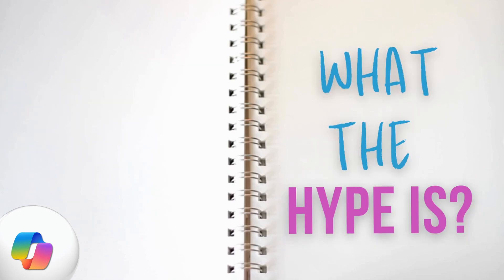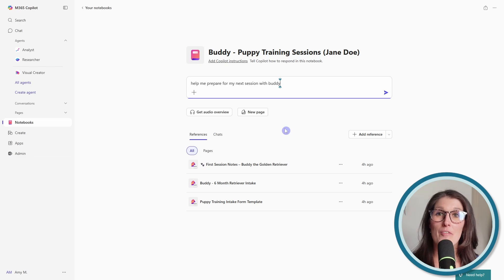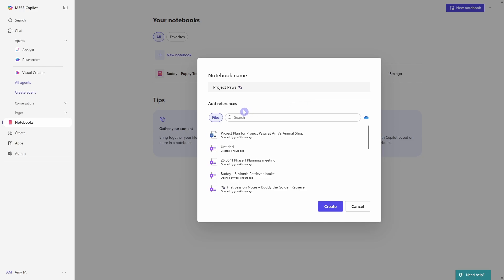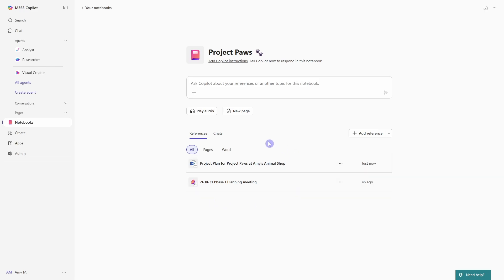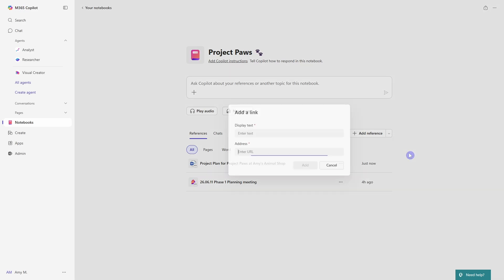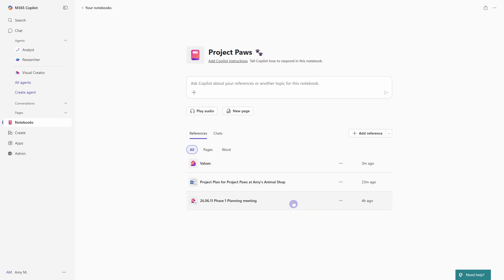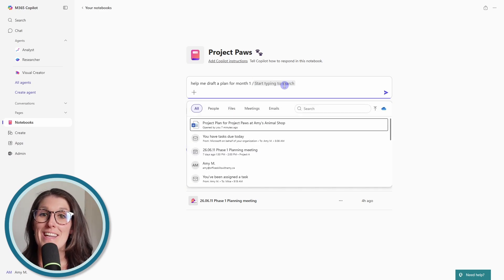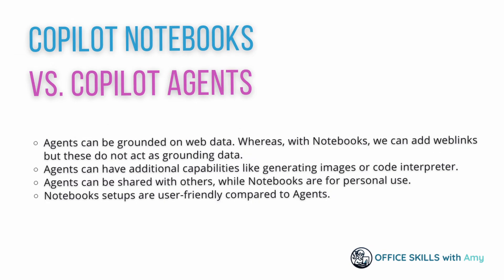How To use Microsoft Copilot Notebooks | Full Tutorial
If you're wondering what the hype is, Copilot Notebooks allow us to provide instructions and ground our notebook to have conversations with Copilot on our content. Today we’ll explain how this works and how you can apply it in real life.

🟡 FREE RESOURCES 🟡

How to Use Copilot in Outlook | 7 Tips You'll Wish You Knew Sooner

⏰ KEY MOMENTS

00:00 NEW Feature Alert: Microsoft Copilot Notebooks Tutorial
00:16 How to access Copilot Notebooks
00:43 What Are Copilot Notebooks including real-life examples.
03:22 How to create a Copilot Notebook
05:08 What is get audio overview for Copilot Notebooks
06:18 How to add content to Copilot Notebooks
08:36 What does grounding mean in terms of AI Copilot?
09:23 How to Chat with Copilot Notebooks
11:44  Add Instructions to your Copilot Notebook
12:24 Copilot Chat vs. Copilot Notebook Chat
12:34 Copilot Notebook vs. Copilot Agents